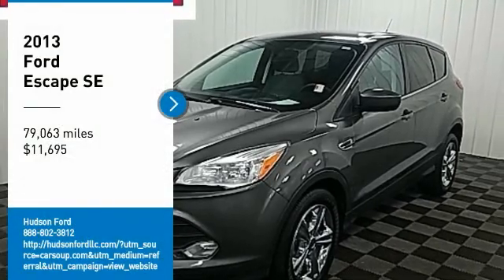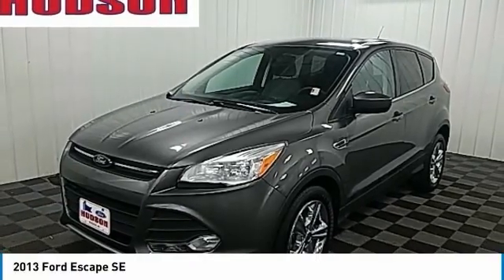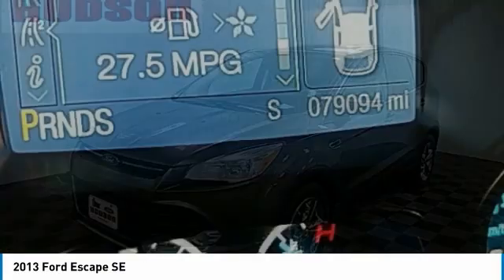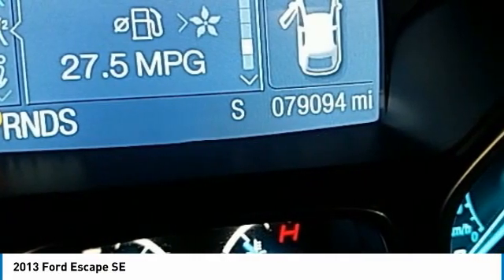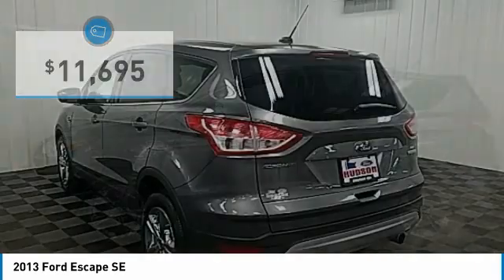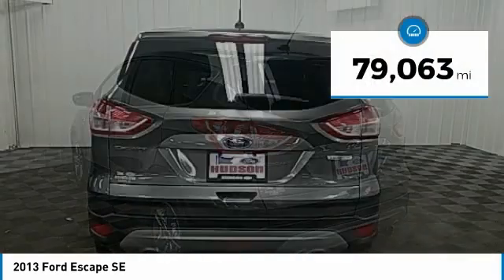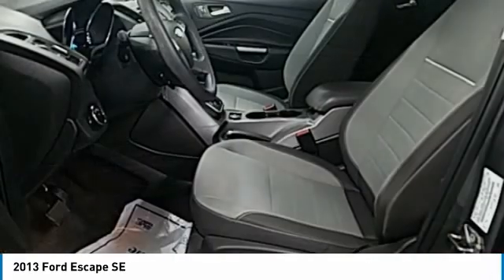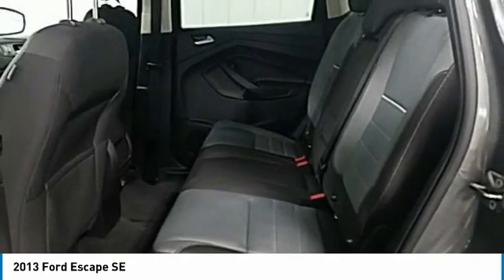2013 Ford Escape Hudson WI 0T68LB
2013 Ford Escape SE

Hudson Ford
2020 Crest View Drive

#1 VOLUME FORD DEALER IN WISCONSIN! Gray RECENT TRADE IN, BACK-UP CAMERA, Escape SE, 4D Sport Utility, EcoBoost 1.6L I4 GTDi DOHC Turbocharged VCT, 6-Speed Automatic, FWD, Charcoal Black Cloth. Odometer is 15393 miles below market average! 23/33 City/Highway MPGbrbrGoogle Rating 4.6 Dealer Rater Top Award Winner! Here are our promises: *Every Vehicle Fully Inspected with Service Records *Free Auto Check Report * Our Best Price Upfront - Pure and Simple! * Transparent Buying Process!br* You Can't Buy The Wrong Car - * All Used Vehicles Inspected and Ready for Sale!br* No Hassle Sell or Trade Any Carbr.brbr2013 Ford Escape SE 4D Sport Utility FWD 6-Speed Automatic EcoBoost 1.6L I4 GTDi DOHC Turbocharged VCTbrbrAwards:br  * Ward's 10 Best Engines   * 2013 KBB.com Brand Image Awards